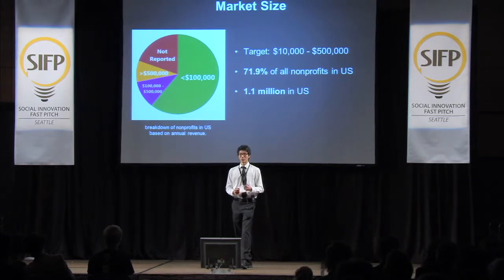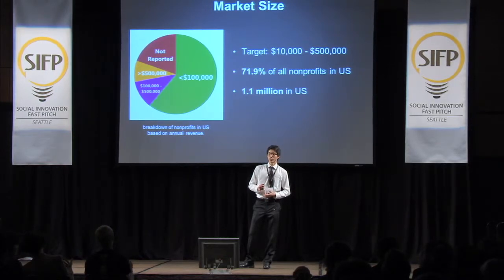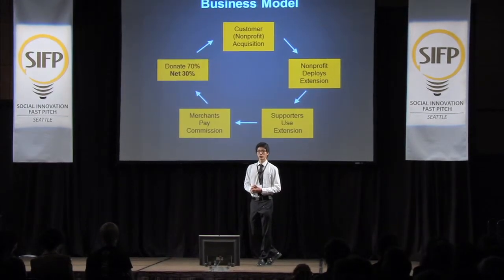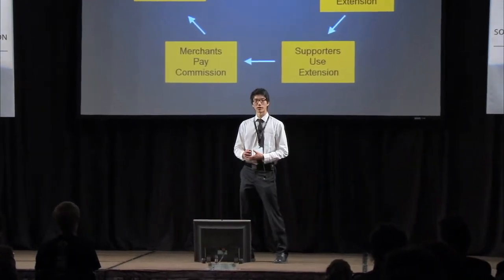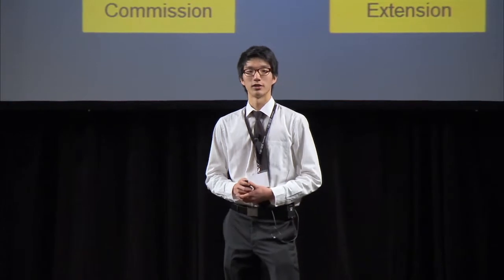SIFP 2012 FireDove